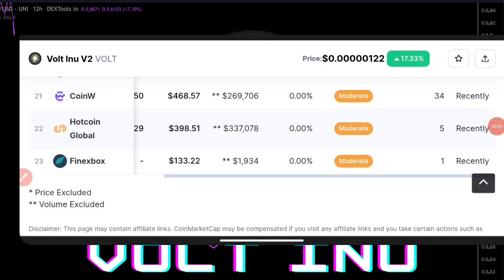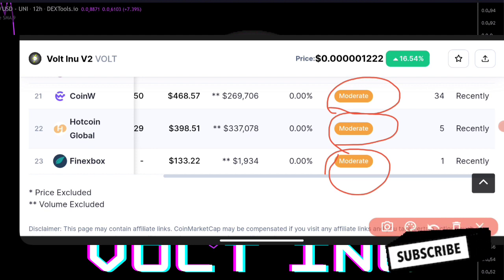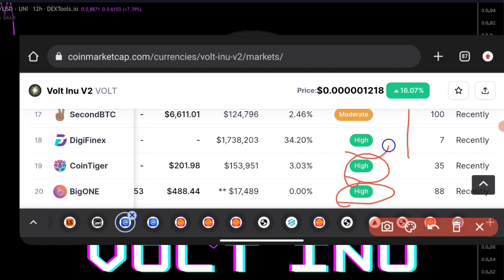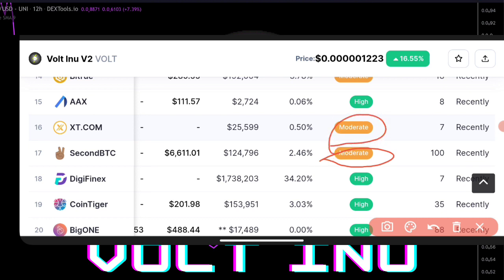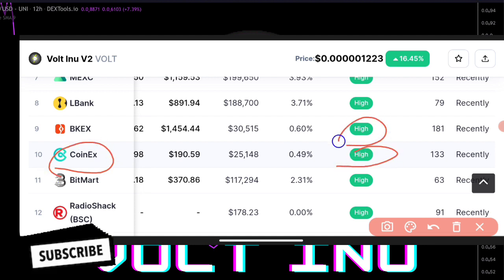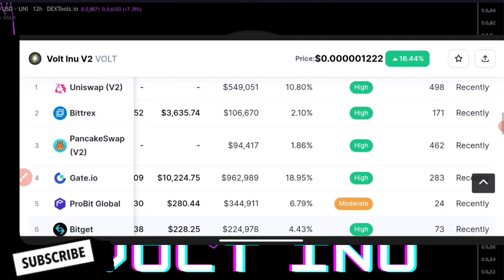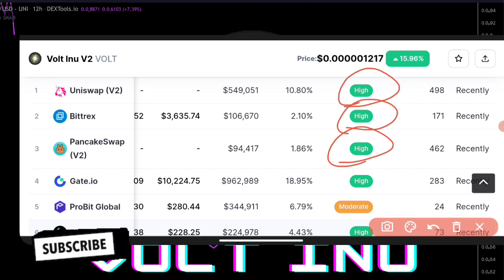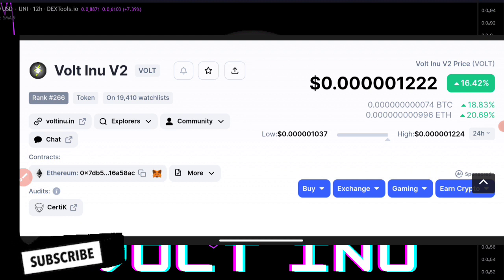Volt inu | 23 Ways To BUY without ERRORS